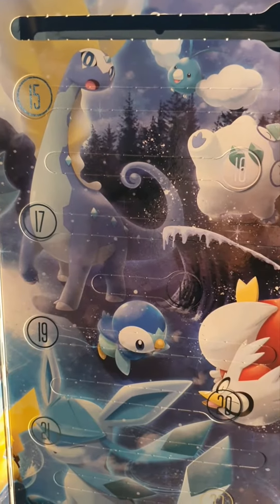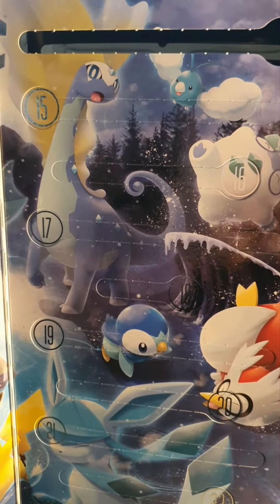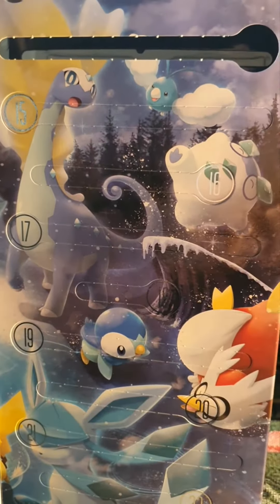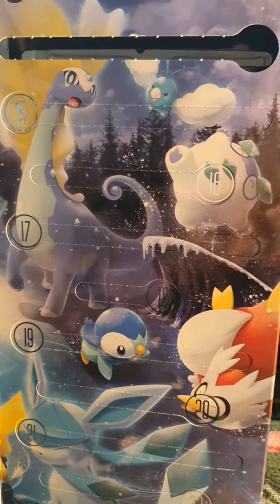We Keep On Winning! | Day 15 of the Pokémon advent calendar!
Day 15 of the Pokémon holiday calendar! Make sure to check out the Crystal advent video as well!